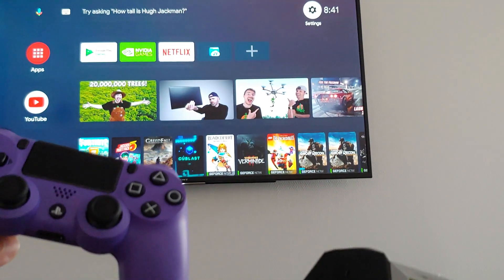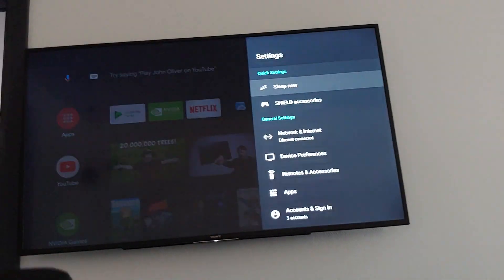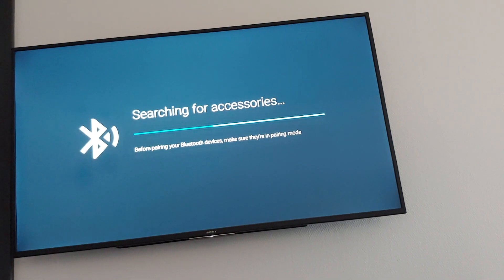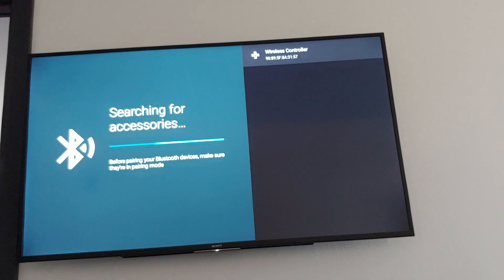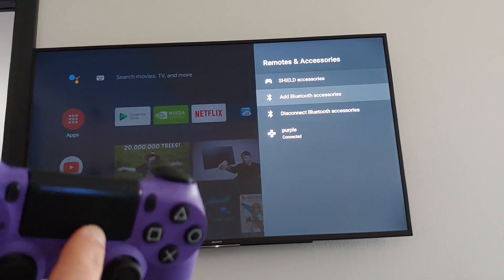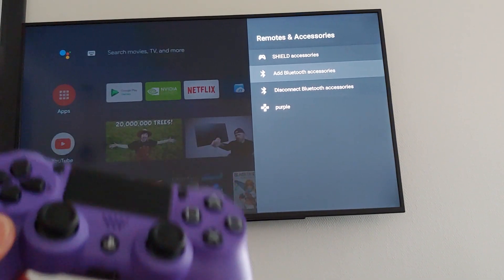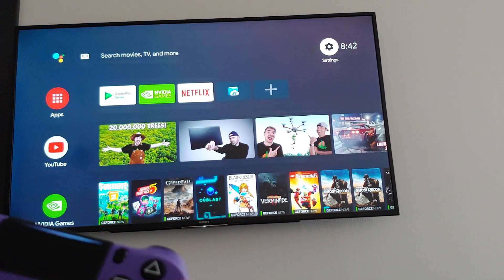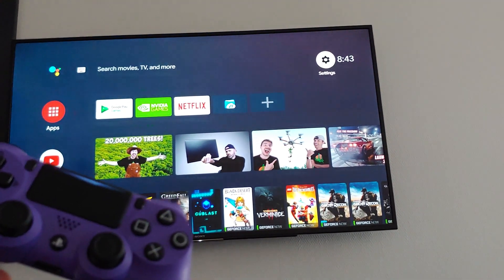Connect PS4 controller to Nvidia Shield tv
how to connect ps4 controller to nvidia shield tv